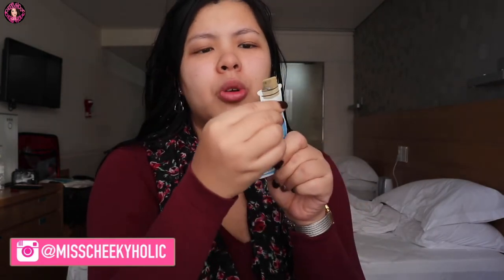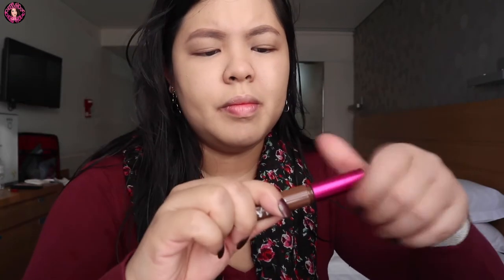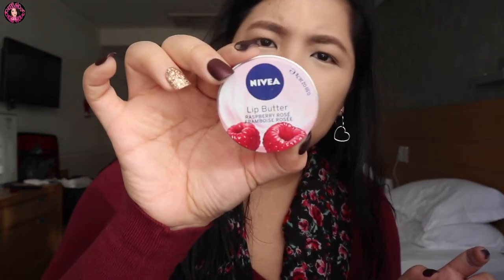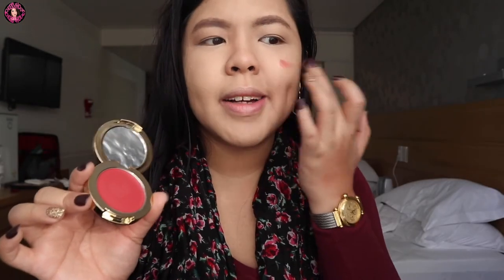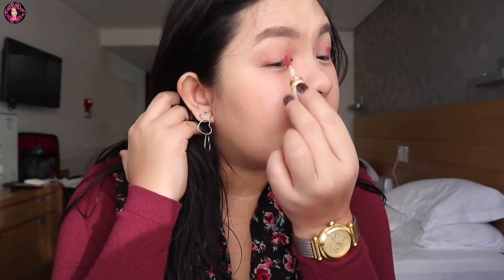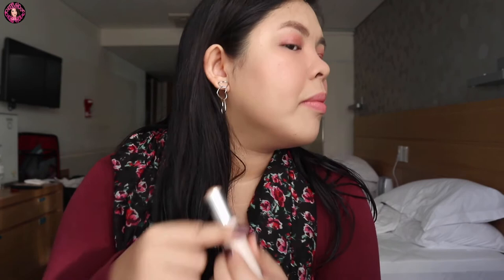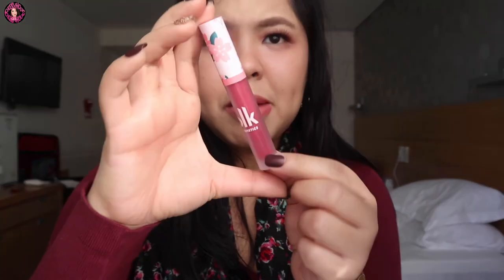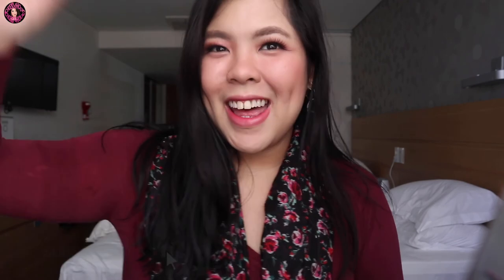GRWM IN KOREA - Fresh Makeup Look ft. 3CE & BLK | MissCheekyholic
Hey guys! So here's a quick get ready with me when I was in Korea. This is a very simple look that is good for everyday, just added falsies to oomph the look more.

Don't forget to thumbs up if you like this video. Love you guys!

PRODUCTS MENTIONED:

Moisturizer:    Iwhite Korea Aqua Moisturizer

Base/Sunblock: BLK Cosmetics Skin Tint Sunshield - Butterscotch

Brows:  Vice Cosmetics Gandoll Micro Brow Pencil – Soft Brown
          Vice Cosmetics Gandoll Volumizing Brow Gel

Concealer:  L'oreal Infallible Pro Matte Concealer – Natural Rose

Contour:   BLK Multi-tasking Stick - Cocoa

Highlight: BLK Multi-tasking Stick - Champagne

Blush:  3CE Multi pot – Cabbage Rose

Eyes:  3CE Multi pot – Cabbage Rose
          BLK All-Day Intense Liquid Eyeshadow – Jasmine

Lips:  3CE Multi pot – Cabbage Rose
  BLK Soft Matte Mousse – Rose (gradient lip)

Eyeliner:        Blythe Cosmetics Eyeliner Duo Stamp – Black Magic

Mascara:        BLK Volume + Lash Extension Mascara – OMG

Lash Glue:  DUP Eyelashes Fixer Ex (Hello Kitty)

Lashes: Sosu Jackson Deluxe Lashes – Molly (Primark Exclusive)

Video FAQ:
Editing Software: Adobe Premiere CC, Adobe After Effects and Imovie